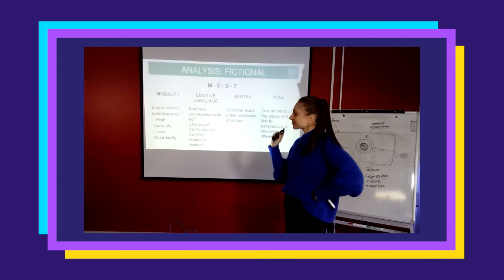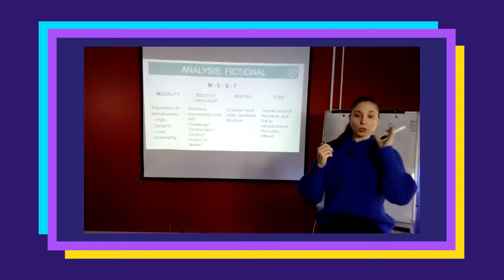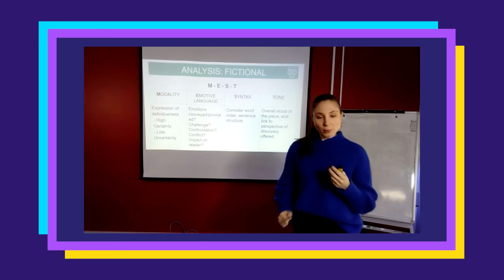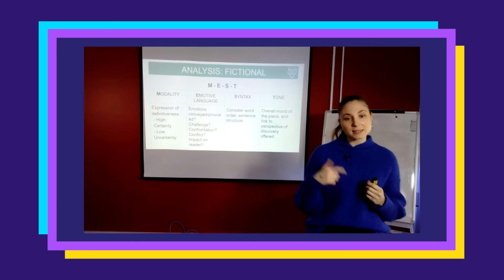Go To Analysis Techniques for Fiction Texts in HSC English Comprehension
Leila provides some go-to techniques that you can use to analyse fiction texts in HSC English comprehension.